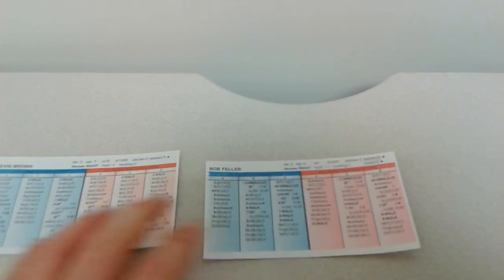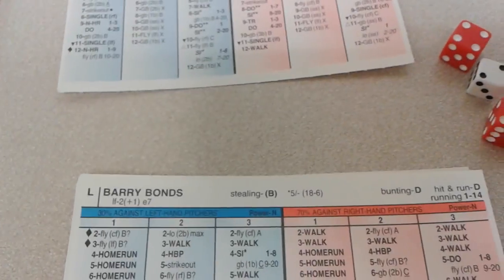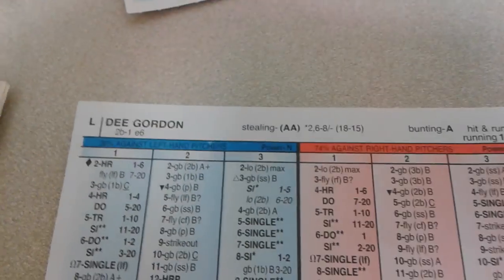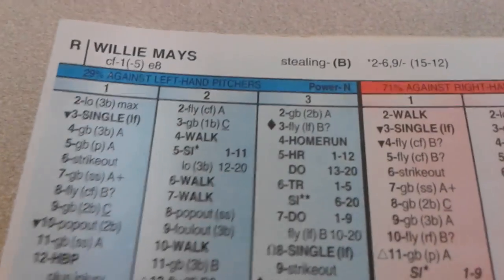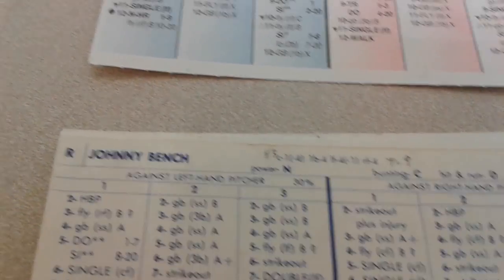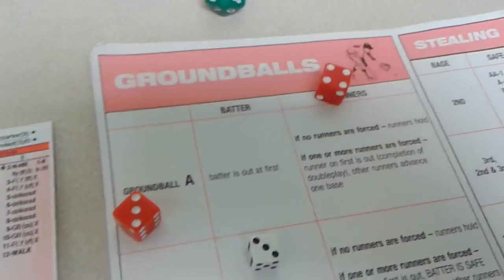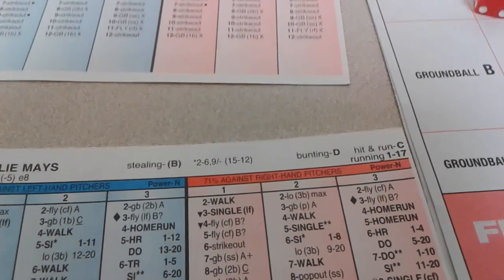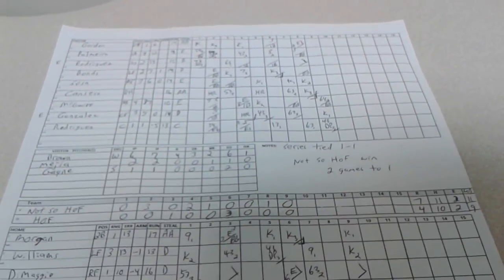Strat-o-matic Hall of Famers vs Not So Hall Of Famers Game 3